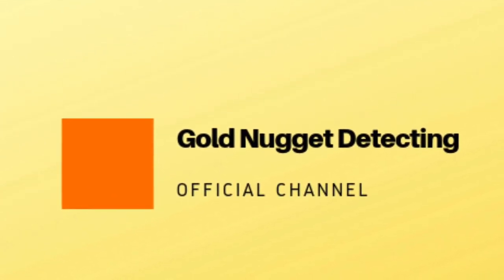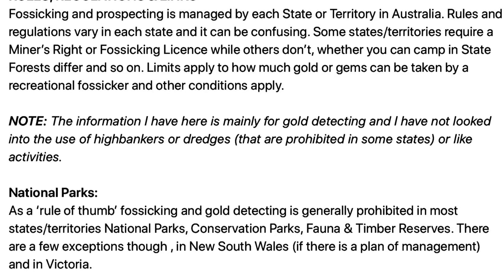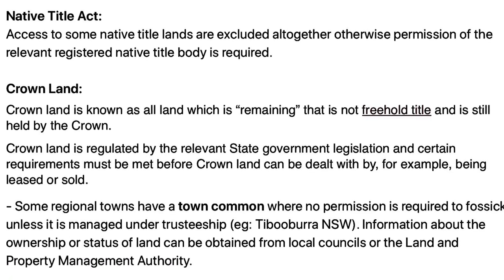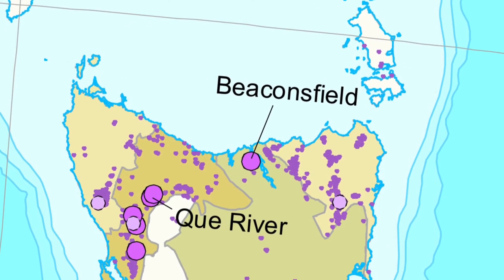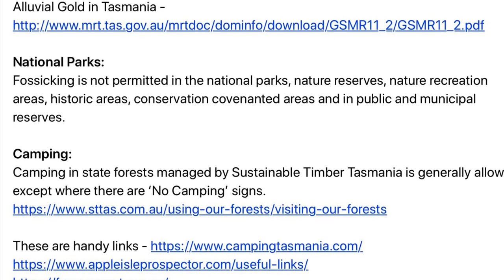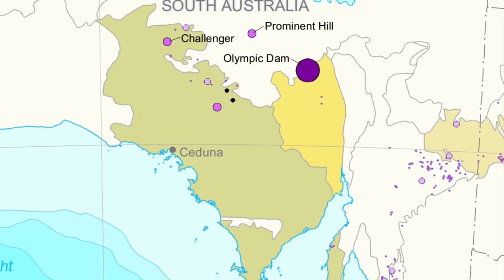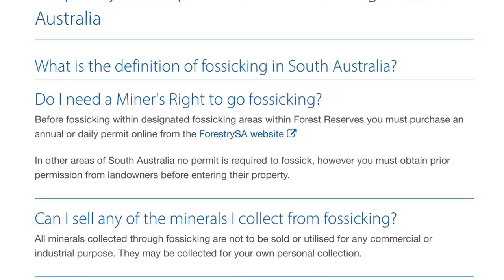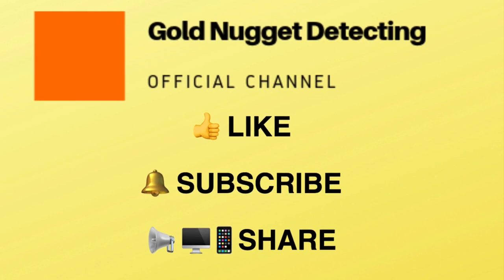Gold in Australia - Rules & Regulations for Gold Detecting PART 2 - TAS & SA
Want to stay legal while gold prospecting? Check out this tutorial on Rules and regulations for Fossicking Licences, State Forest Permits and Miner’s Rights for gold fossicking/prospecting in Australia, particularly inTasmania and South Australia.

I put this together to help gold prospectors and gold fossickers who are new to gold detecting, coming from overseas to gold detect in Australia and people who travel within Australia to gold detect so they can learn whether they need a Fossicking Licence, State Forest Permit or a Miner’s Right and where to go gold detecting. (Coronavirus won’t last forever!)

Also included are some helpful tips on camping and links to helpful websites for further information.

Research/Links:
TAS

SA Resources Info Sheet - Gold Deposits Gold Deposits & Fossicking Areas SA